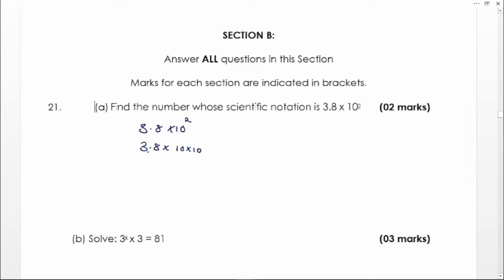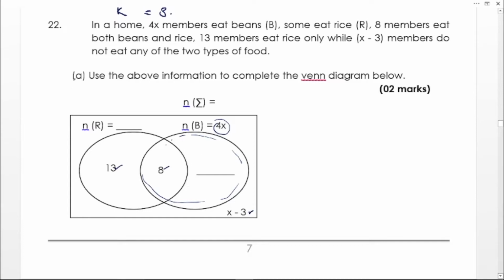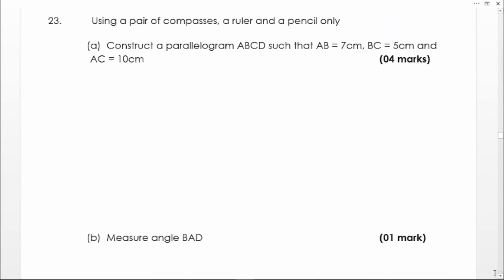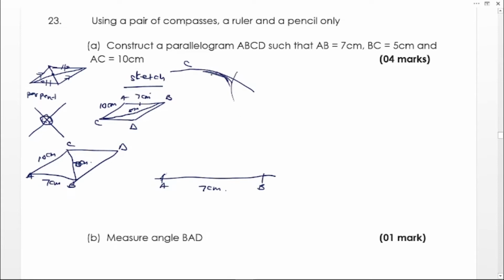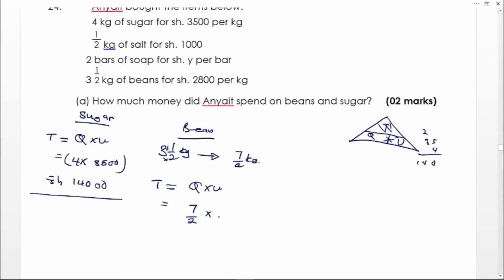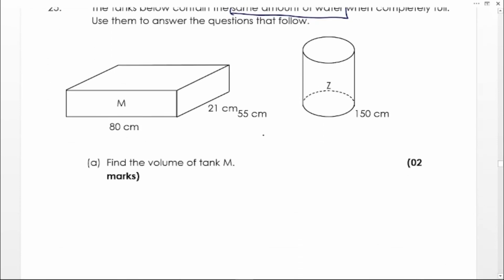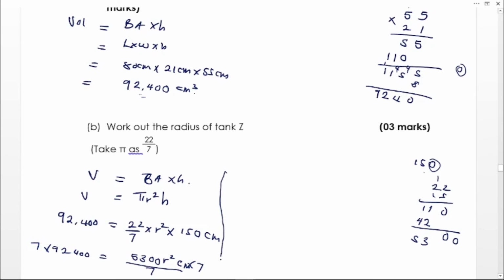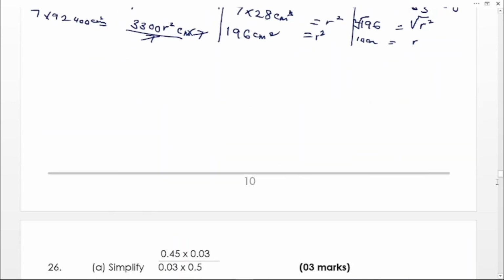PRIMARY SEVEN P7 MUKONO MOCK MATHEMATICS EXAMS 2022 SECTION B part 1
PASS PLE 2022
 for more lesson and notes visit revisionug .com